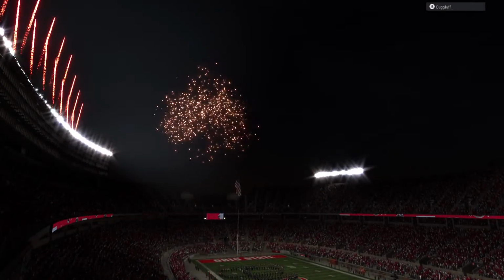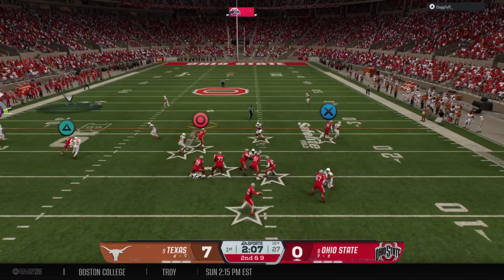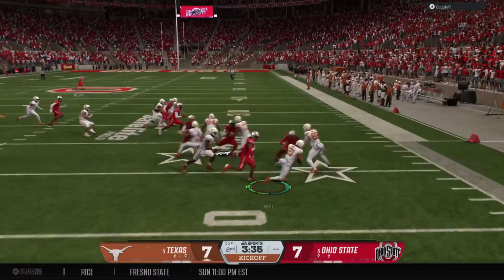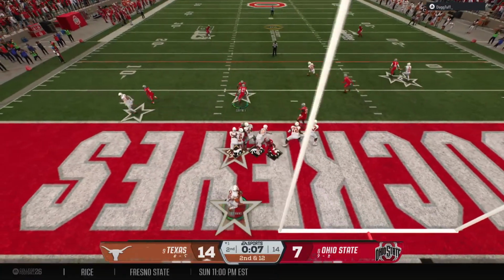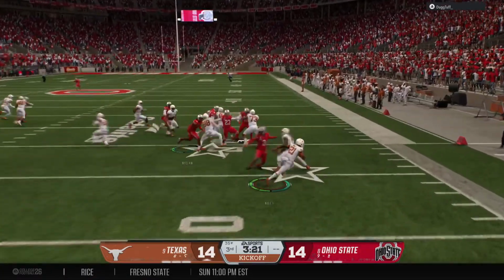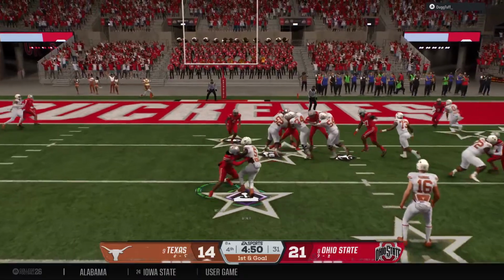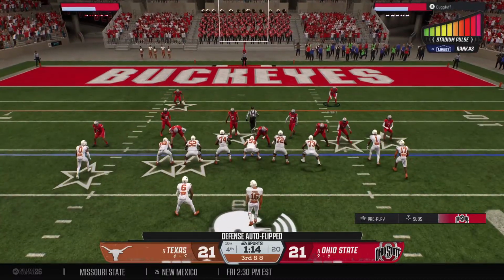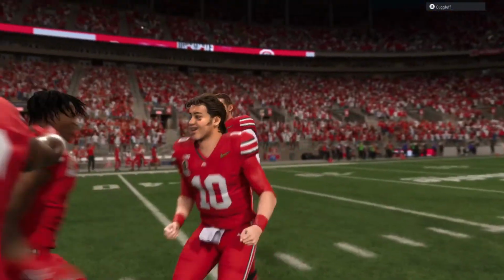Ohio STATE VS Texas